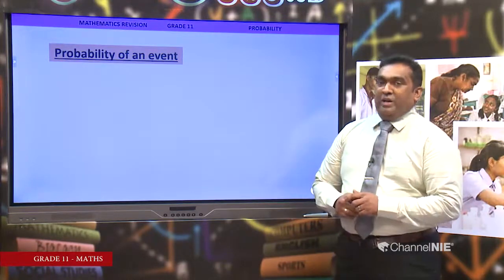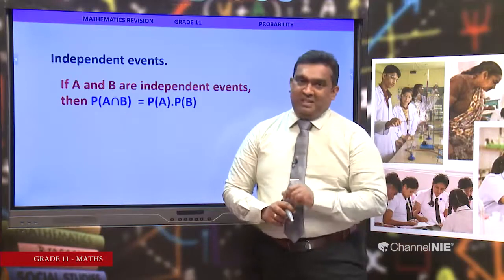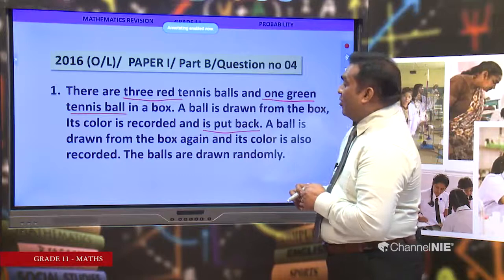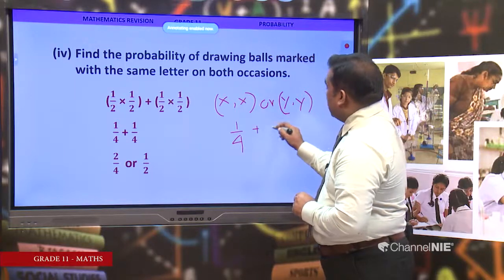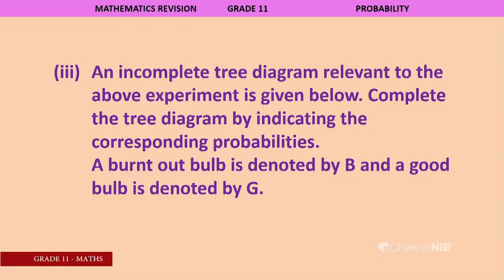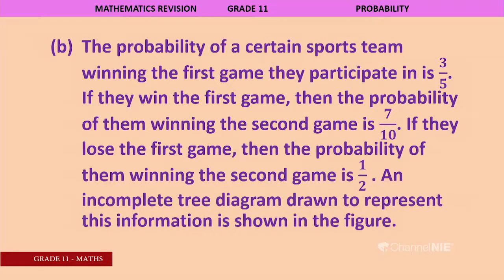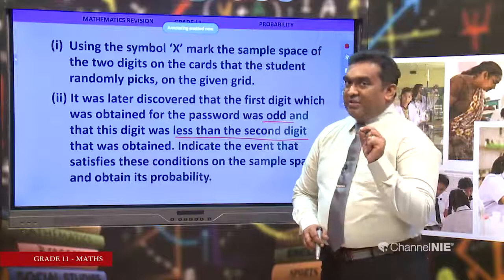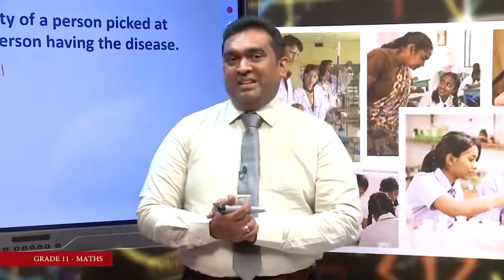Grade 11- Mathematics (English Medium) - Probability (REVISION) - P 08